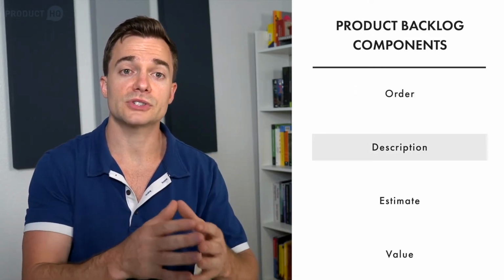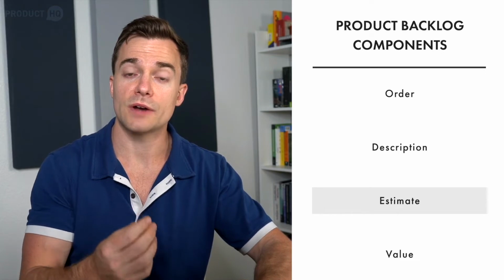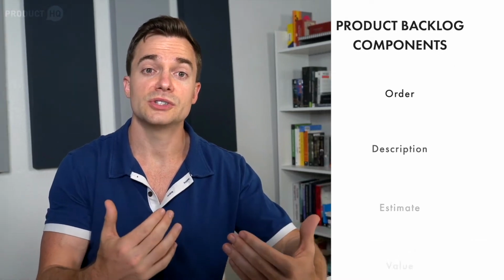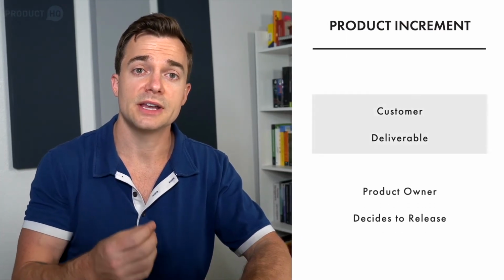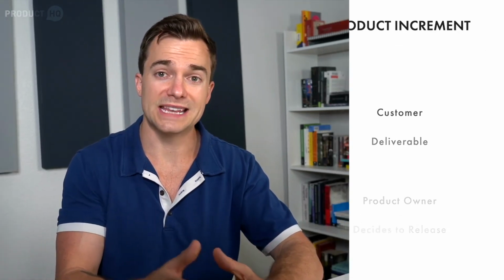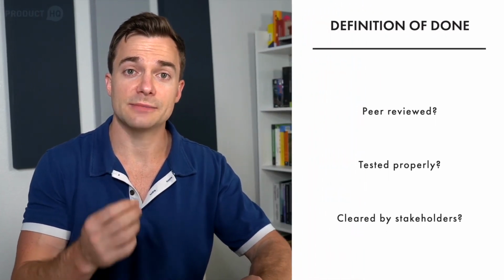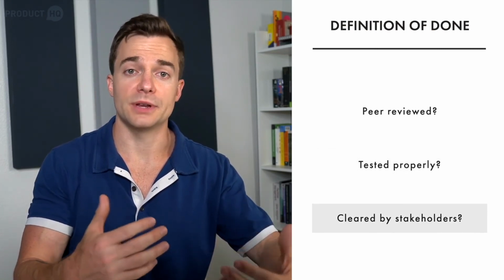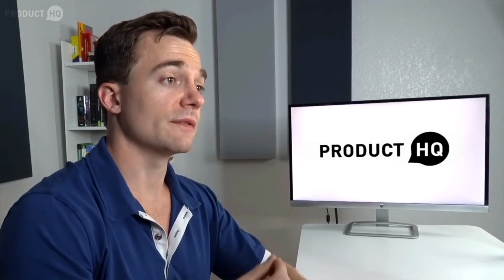What are Agile Scrum Artifacts?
If you're interested in learning more about scrum, then become a certified Product Owner with Product HQ

Hey friends, and welcome to this video where we’ll go over agile scrum artifacts and how they play a critical role in the scrum process.